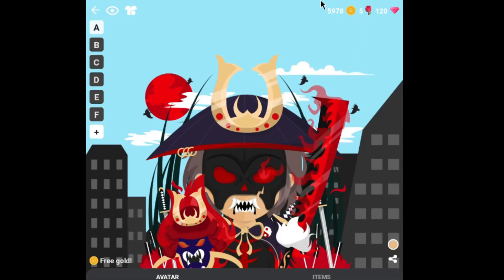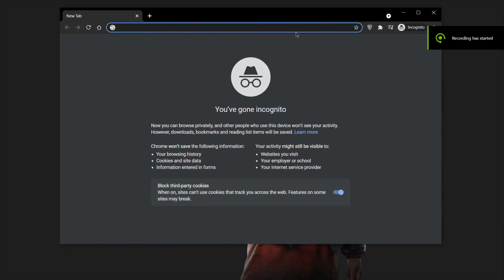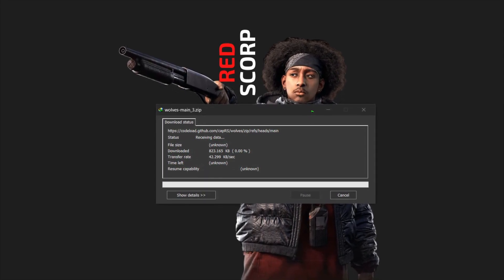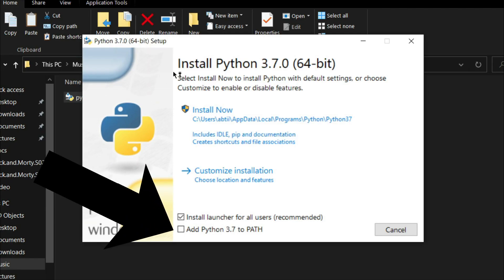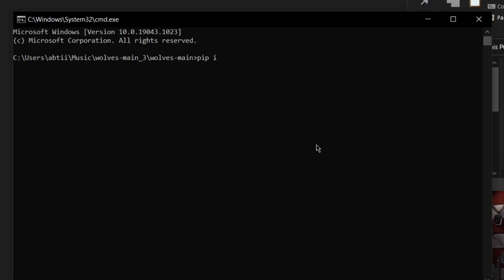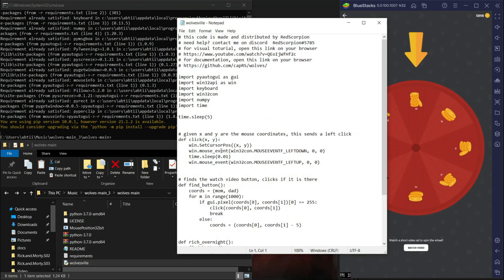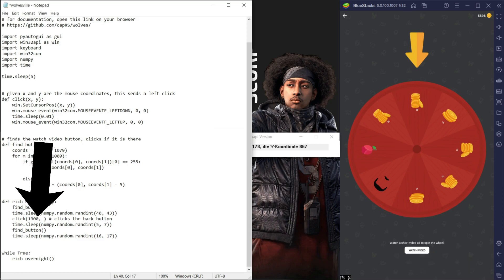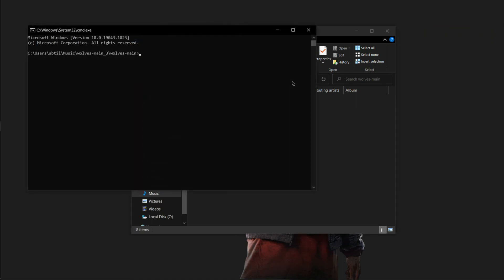WolvesVille: Smart AutoClicker (Ad Wheel Bot)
Run this bot, it earns coins for you

I will make a mobile app version of this, can we hit 10 likes : )

RedScorpion#5785

Wolvesville - Werewolf Online